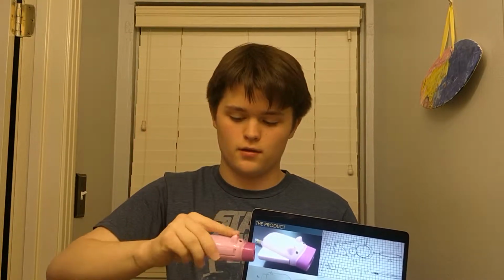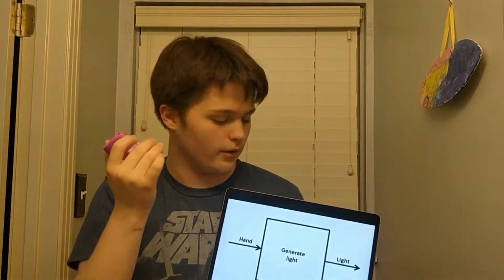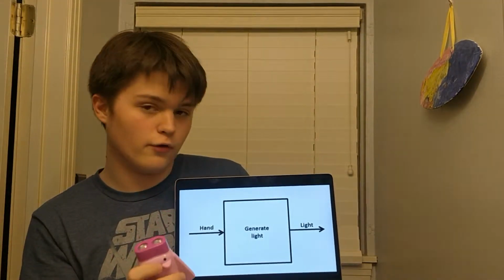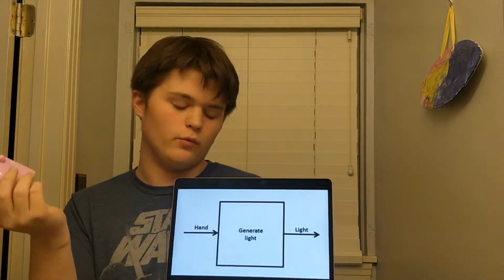Engineering Presentation Jacob Tomczeszyn